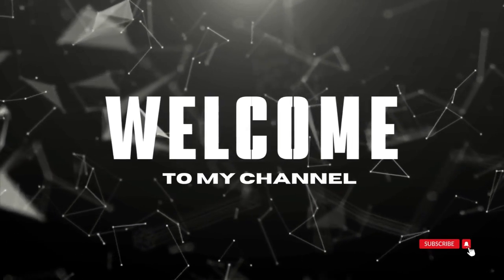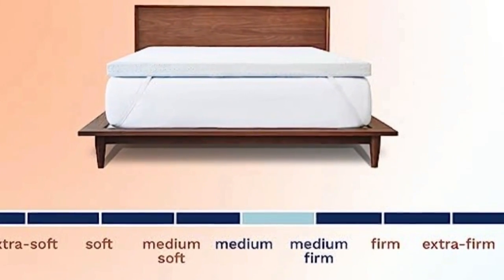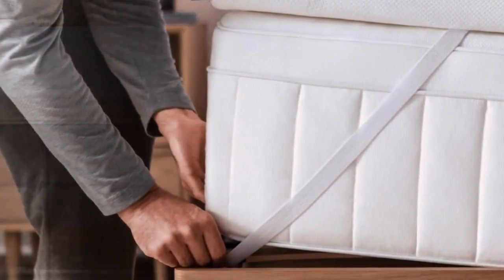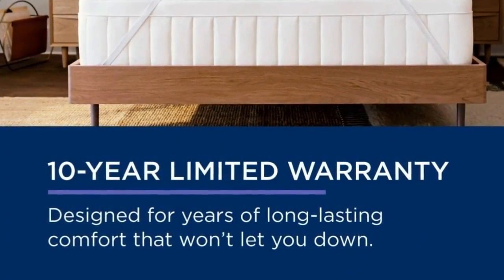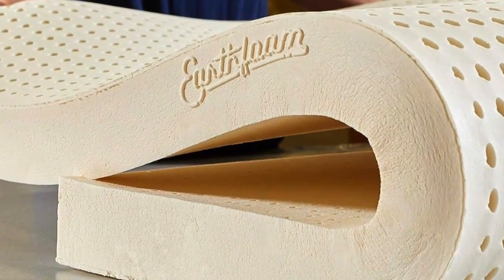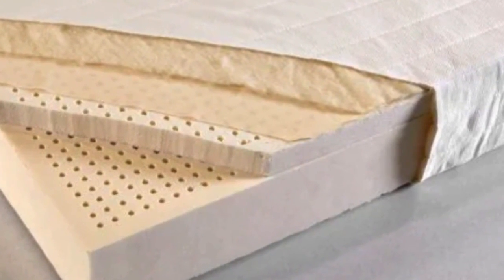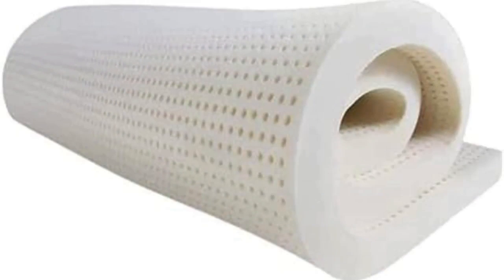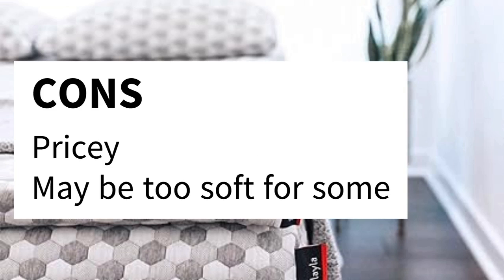Best 5 Mattress Topper For Back Pain in 2023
In this video we will show Best Mattress Topper for back pain, says Dr. Sinett. But when it comes to toppers, there’s no shortage of materials, firmness options, and other features to choose from, ViscoSoft 3 Inch, TEMPUR-Adapt (Supreme), PlushBeds 2 Extra-Firm, Layla Memory Foam.

 👉 Best 5 Mattress Topper for back pain :

1) ViscoSoft 3 Inch Memory Foam Mattress Topper

2) TEMPUR-Adapt (Supreme) 3" Memory Foam

3) Natural Latex Mattress Topper

4) PlushBeds 2 Extra-Firm Mattress Topper

5) Layla Memory Foam Topper

In this video we'll be comparing the 5 Best mattress topper for back pain that are designed for different kinds of users. We will take into account performance features and price so you can decide which is best for you. All the products on our list were selected based on their own inherent strengths and features.

We'll be comparing the ViscoSoft 3 Inch Memory Foam Mattress Topper, TEMPUR-Adapt (Supreme) 3" Memory Foam, Natural Latex Mattress Topper,  PlushBeds 2 Extra-Firm Mattress Topper, Layla Memory Foam Topper;which are all great options if you're in the market for a best mattress topper.

0:00 - Introduction
0:38 - ViscoSoft 3 Inch Memory Foam Mattress Topper
2:20 - TEMPUR-Adapt (Supreme) 3" Memory Foam
4:41 - Natural Latex Mattress Topper
7:08 - PlushBeds 2 Extra-Firm Mattress Topper
8:20 - Layla Memory Foam Topper

Program.